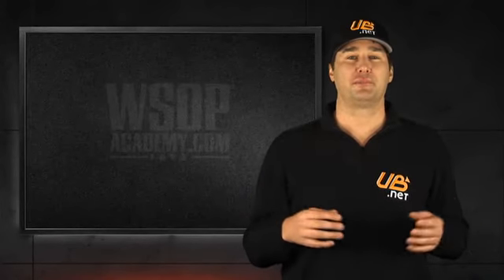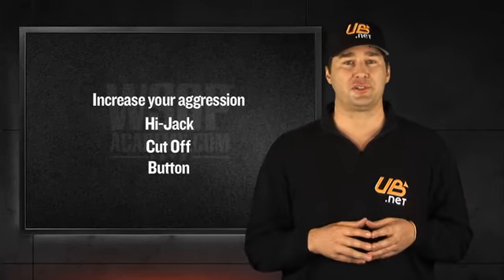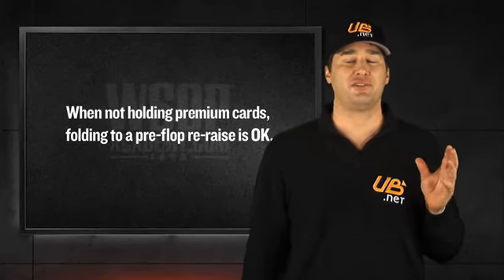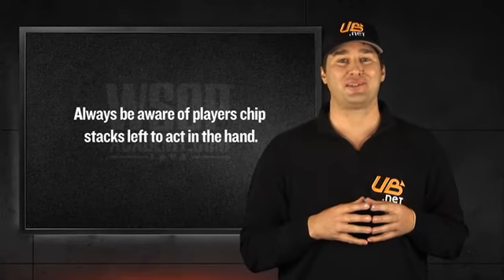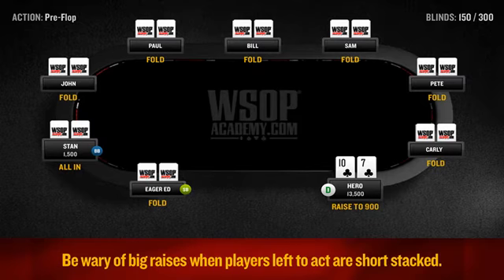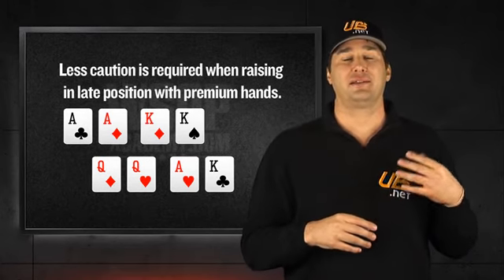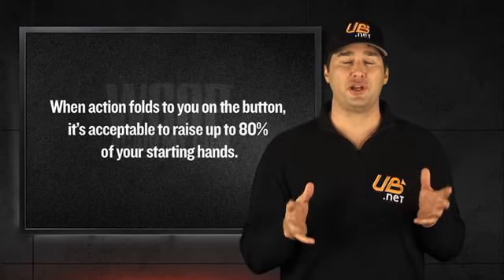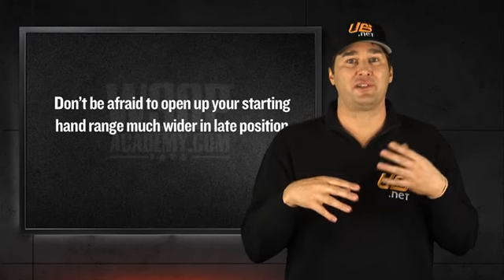WSOP Academy Lesson 05 Late Position Hand Selection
Want to start playing for real money, without making a single deposit?

After clicking the link, you'll be redirected to a PokerStrategy website, in which, after registration and passing an easy quiz, you'll get a free 20$ starting capital at PartyPoker, Everest Poker, Poker770 or William Hill! Simple as 1, 2, 3.

If you're having troubles with quiz, I recommend you using Google, all answers and questions can be found.